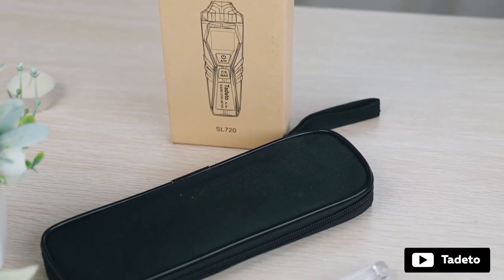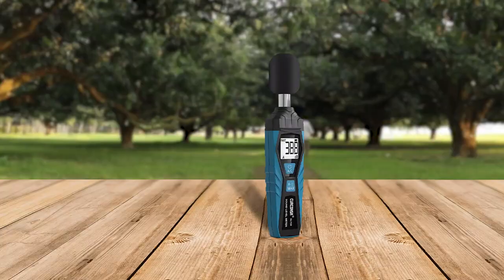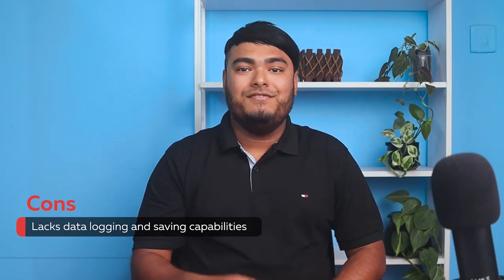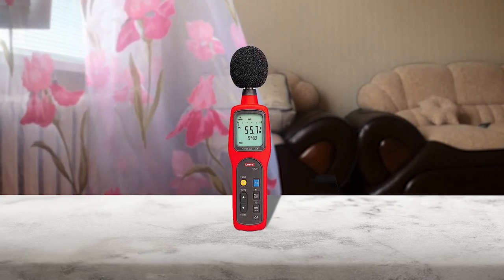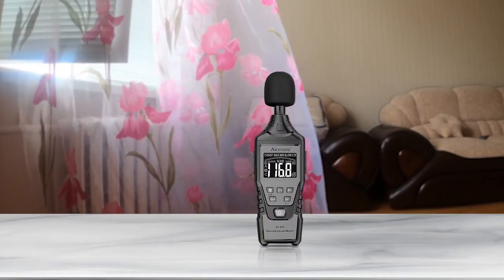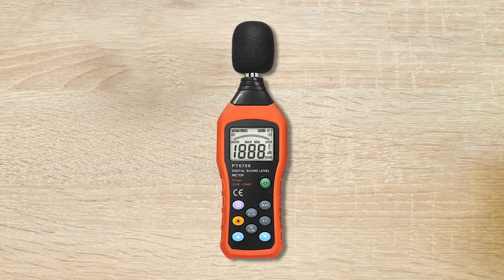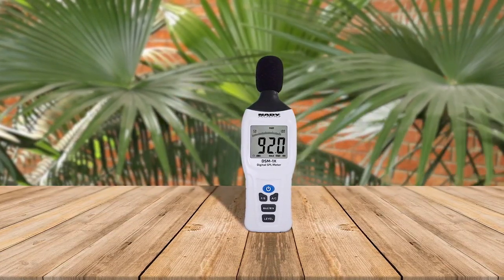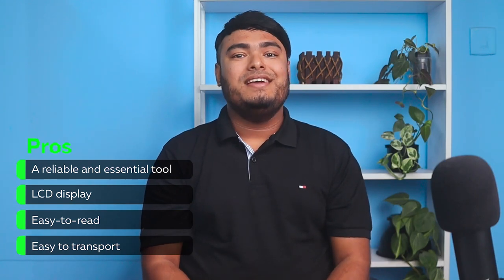6 Best Spl Meter Review in 2023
best spl meter featured in this Video
NO. 1. Tadeto SPL Meter
NO. 2. CURCONSA SPL Meter
NO. 3. UNI-T UT351 SPL Meter
NO. 4. Aicevoos spl Meter
NO. 5. BROAIMX Professional Spl Meter
NO. 6. Nady Dsm-1X Digital Spl Meter

🕕Timestamps🕕
0:00 - Introduction
0:12 - NO. 1. Tadeto SPL Meter
0:51 - NO. 2. CURCONSA SPL Meter
1:35 - NO. 3. UNI-T UT351 SPL Meter
2:31 - NO. 4. Aicevoos spl Meter
3:10 - NO. 5. BROAIMX Professional Spl Meter
4:09 - NO. 6. Nady Dsm-1X Digital Spl Meter

🤨 What is spl meter?
An SPL meter, also known as a Sound Pressure Level meter, is a device used to measure the loudness or sound pressure level of an audio signal. It typically consists of a microphone that detects the sound waves and a display that shows the measured level in decibels (dB). SPL meters are used in a variety of settings, such as music production, live concerts, home theater, and industrial noise monitoring, to ensure that sound levels are within safe and acceptable limits.